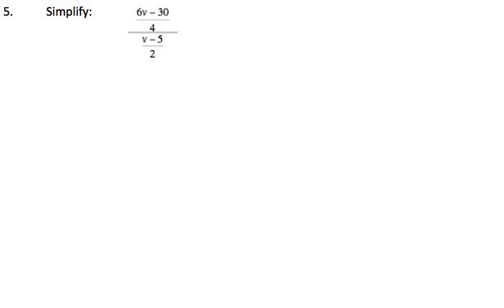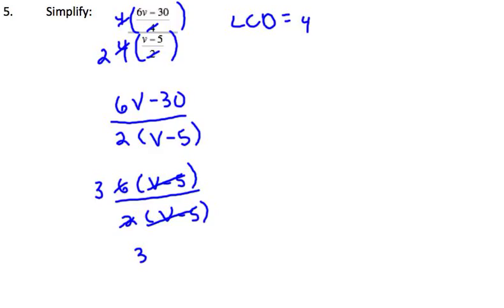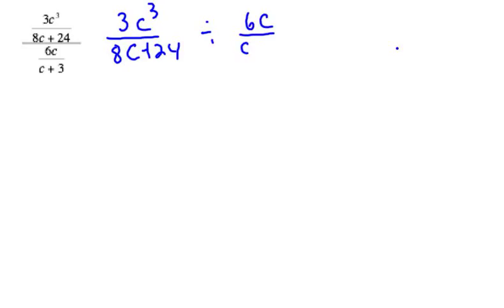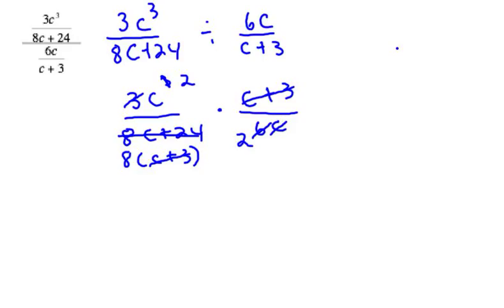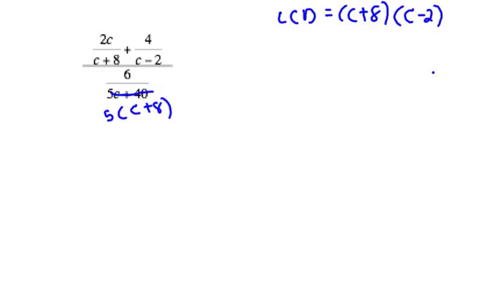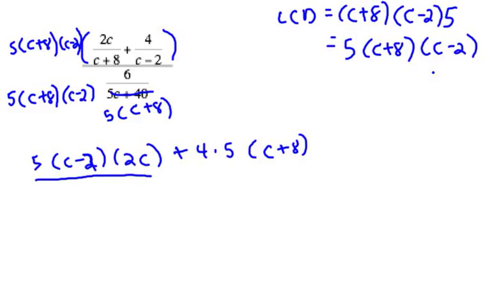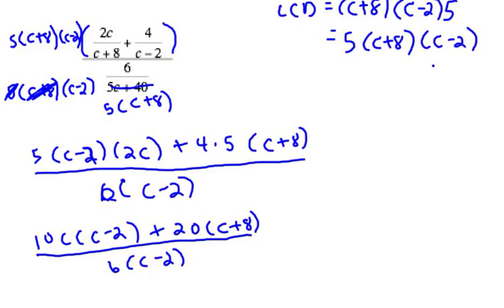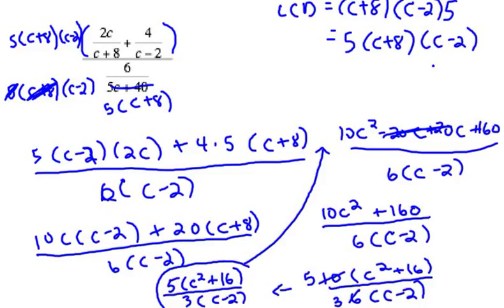Unit 1 test 5_b,c.mov